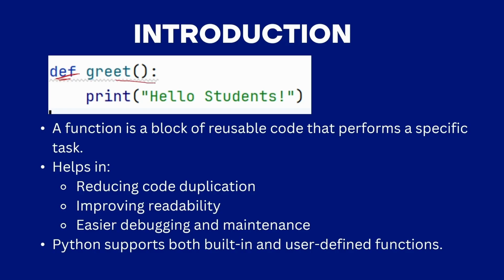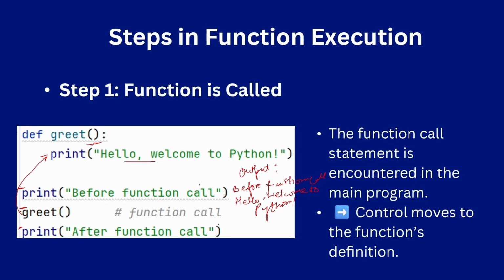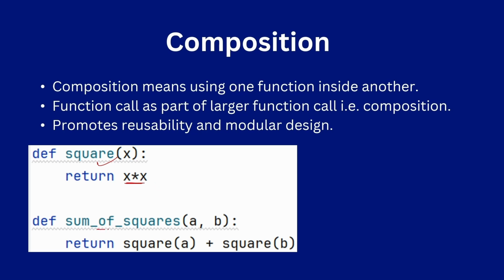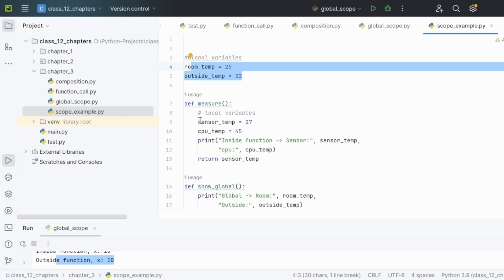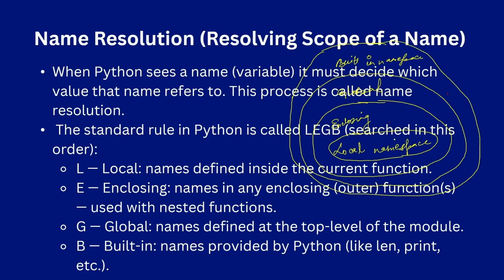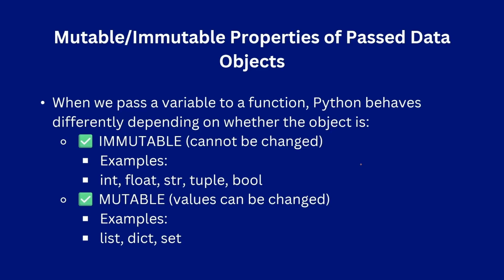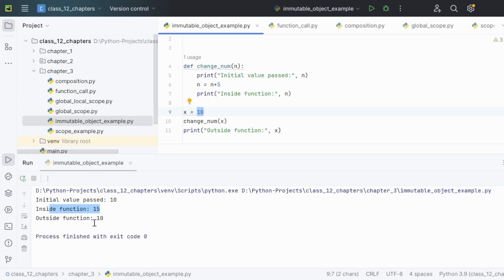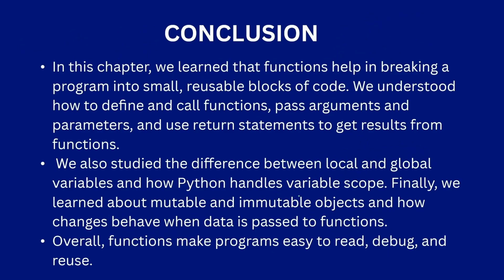Working With Functions – Class 12 CS Chapter 3 | Python Functions | CBSE Computer Science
Welcome to Class 12 Computer Science – Chapter 3: Working With Functions!
In this video, we will fully understand Python functions, their structure, types, parameters, and how functions work internally — all aligned with the CBSE Class 12 syllabus and Sumita Arora Python textbook.

This chapter is extremely important for school exams and CBSE Board Exam 2025, and this video explains everything in a simple, clear, and student-friendly way.

00:00:00 - Introduction
00:01:36 - Understanding Functions
00:02:45 - Syntax of Calling a Function
00:04:15 - Defining Functions in Python
00:08:55 - Flow of Execution in a Function Call
00:13:45 - Passing Parameters
00:18:51 - Returning Values from Functions
00:20:05 - Composition
00:22:58 - Scope of a Variable
00:37:23 - Name Resolution
00:41:02 - Variable Has Global Scope but Not Local Scope
00:43:41 - Variable Neither in Local Scope Nor in Global Scope
00:44:45 - Same Variable Exists Both Locally and Globally
00:46:45 - Assignment Without global Keyword
00:48:43 - Enclosing Scope
00:50:16 - Mutable/Immutable Properties of Passed Data Objects
00:58:05 - Immutable Objects Example
01:04:46 - Mutable Objects Example
01:10:46 - Conclusion